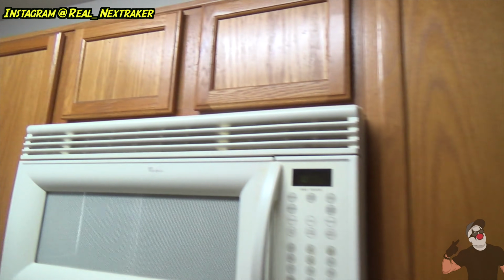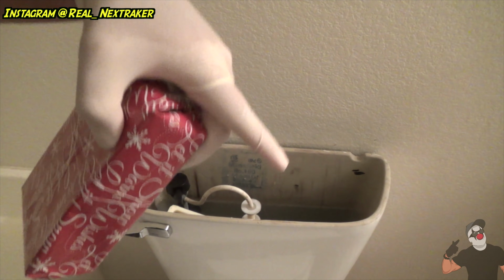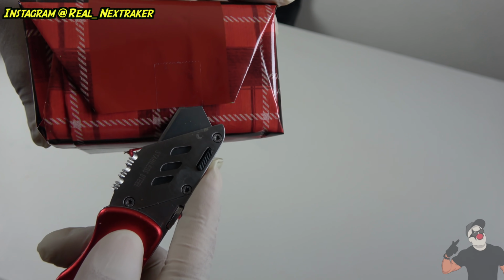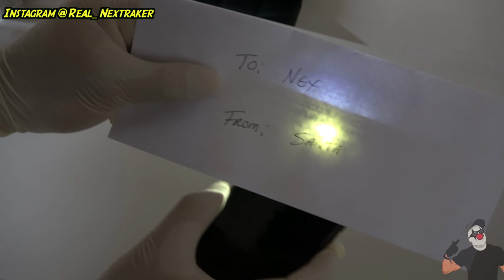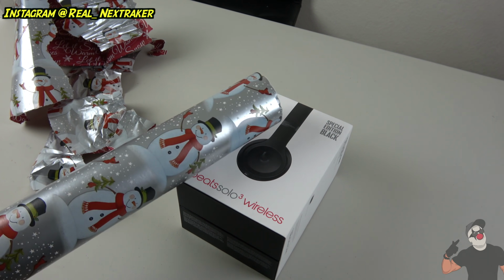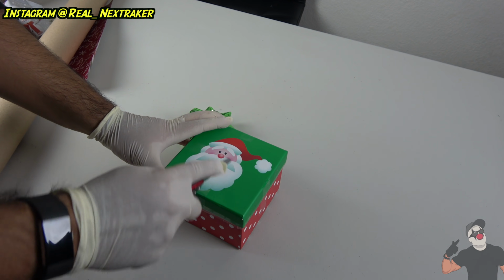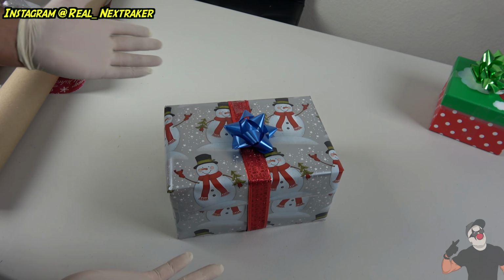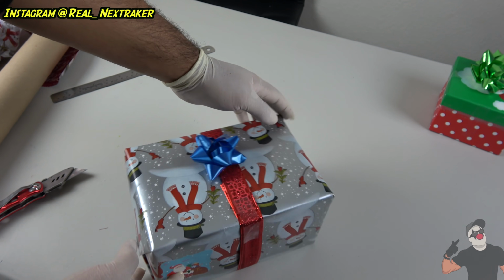5 Ways To Sneak Peek At Your Christmas Presents- Christmas Life Hacks | Nextraker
5 Ways you can peek at your gifts before christmas, These are some fun christmas tips that will come in handy!

About Me:
Hey there pranksters, for those of you who just barely found my channel let me tell you a little about it Well my name is 'NEX' and I mainly post DIY tutorials on how to do simple household pranks and hacks. The main purpose of this channel is to teach you new fun tricks you can do on your spare time! I started this channel when I was 19 years old, back then Youtube was way different but I managed to hang in there and produce videos for you guys, I love what I do and I get to be creative and share it with the world. Yes I do wear a mask in all of my videos because I prefer to remain anonymous and portray a mysterious character that will always keep you guessing what will happen next.